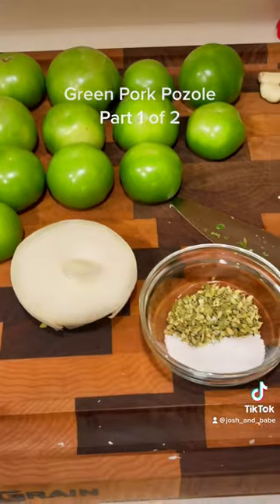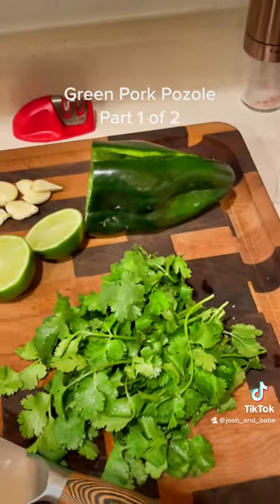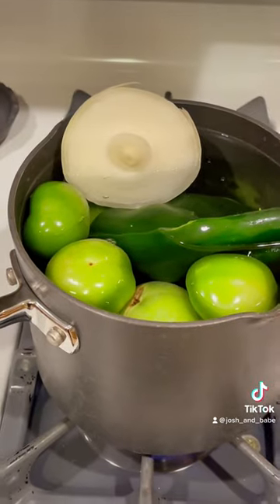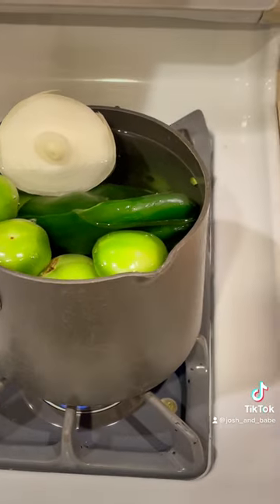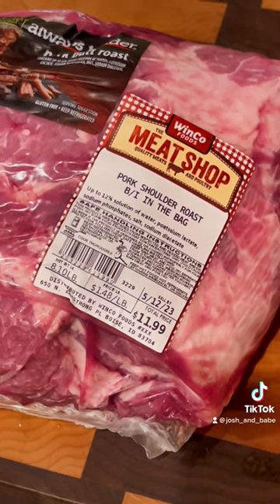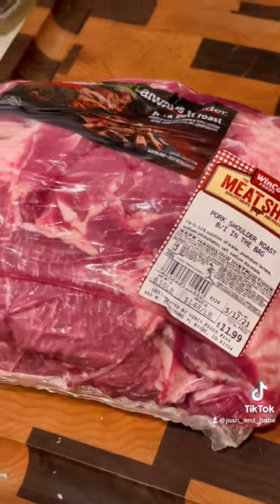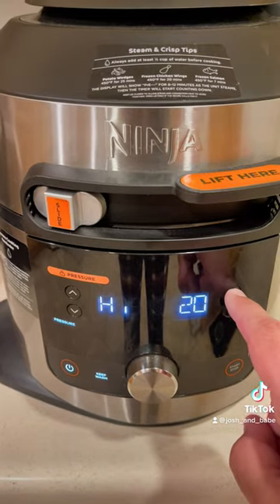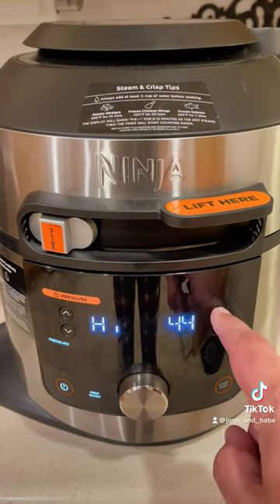Pozole Verde - Green Pork Pozole - Ninja Foodi Pressure Cooker Recipes